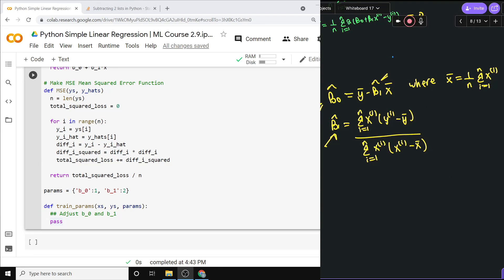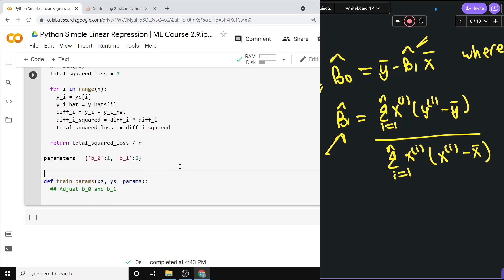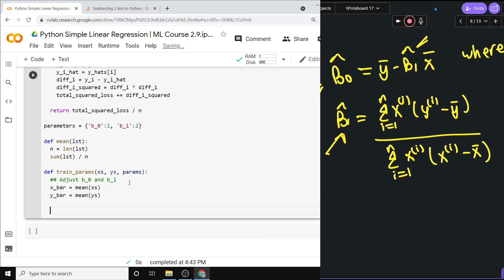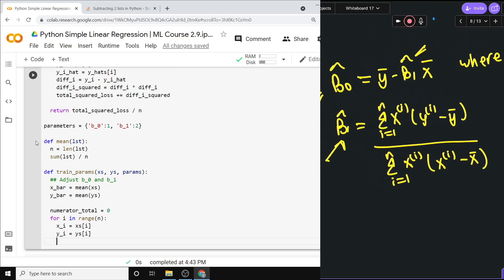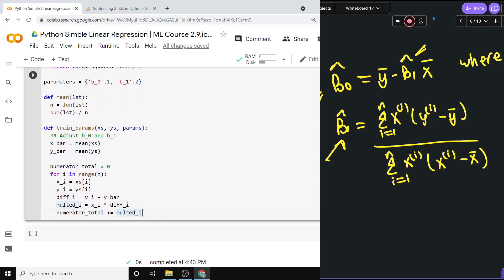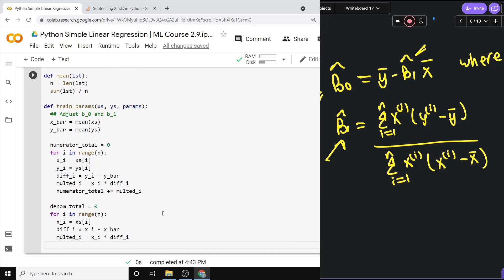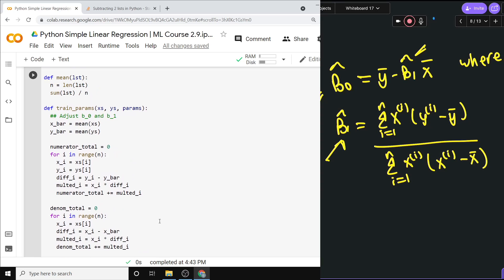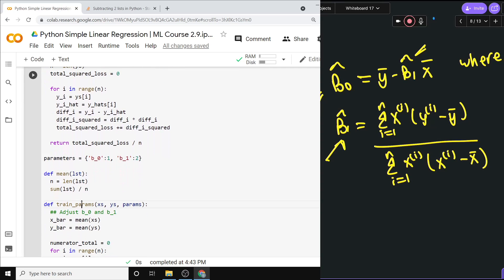Learn Beta 0, Beta 1 In Python | ML Course 2.12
Try Sunsama for free! Today we write the function for training our parameters beta 0 and beta 1 for implementing simple linear regression in Python. The only prerequisite for this machine learning course in Python is basic coding knowledge.